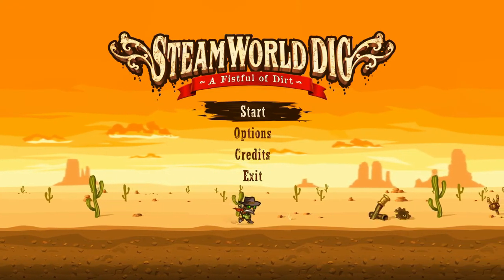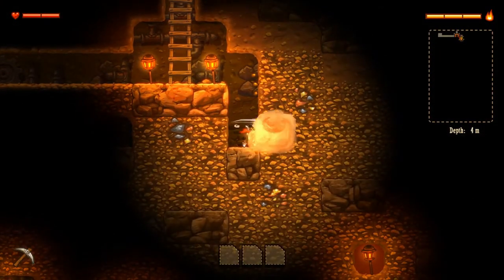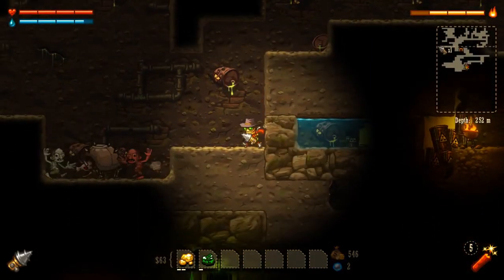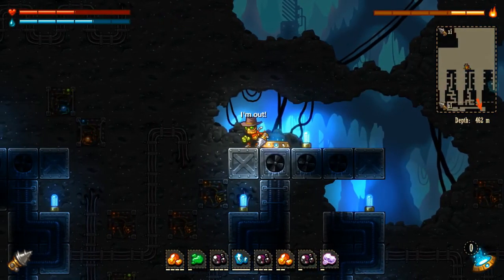ChunkyBeef Reviews : SteamWorld Dig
Ever wonder what it's like to throw yourself at the mercy of Mother Earth in order to mine her riches? Wonder no more! From the comfort of your own home, you too can partake of the ground's hidden riches!

Come join us on Twitch and social media!